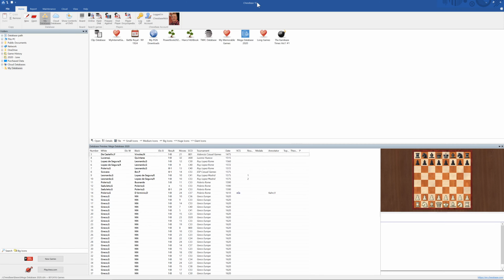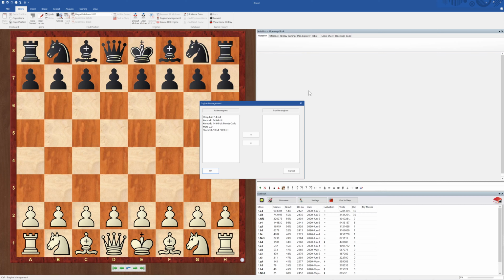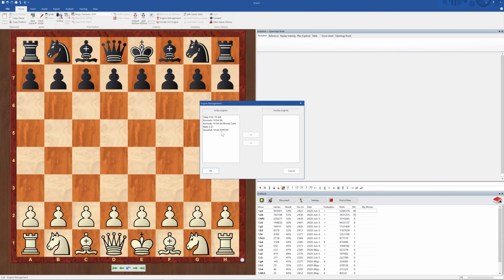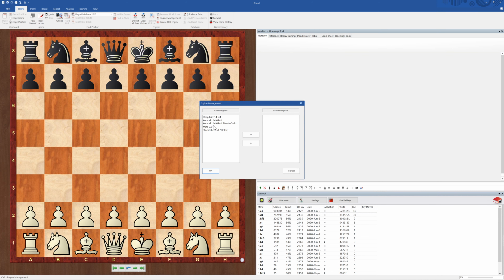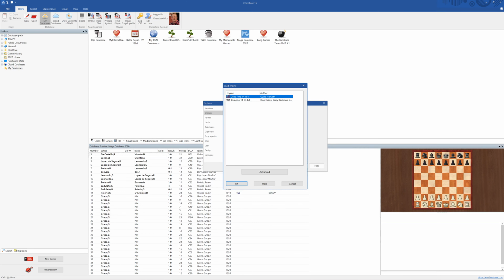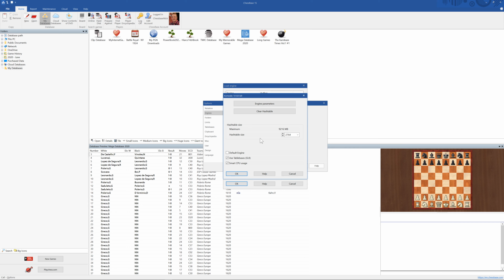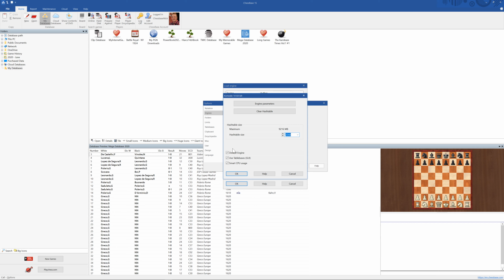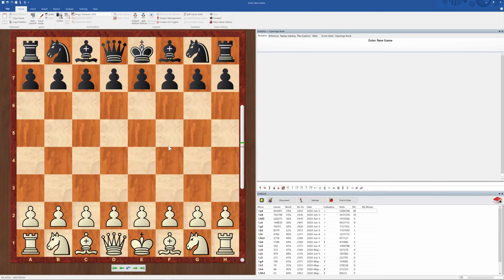Local Engines ChessBase 15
This is the a clip explaining the local engines in Chessbase 15.